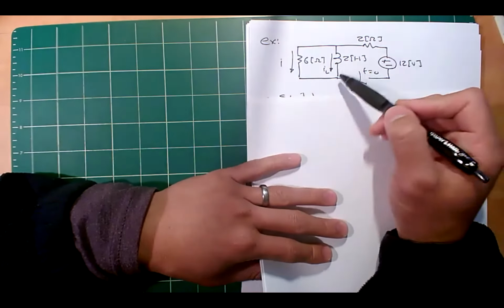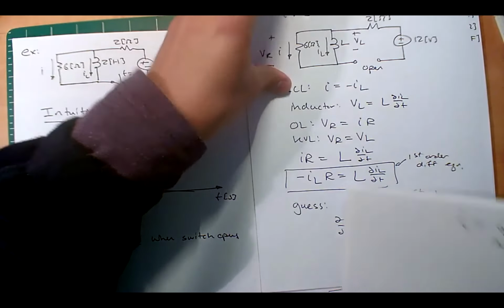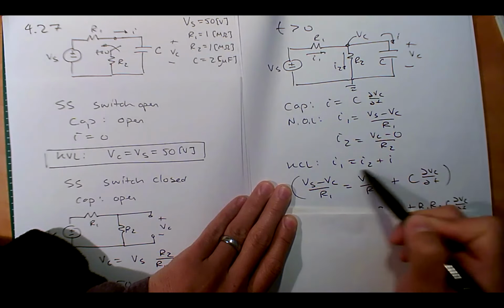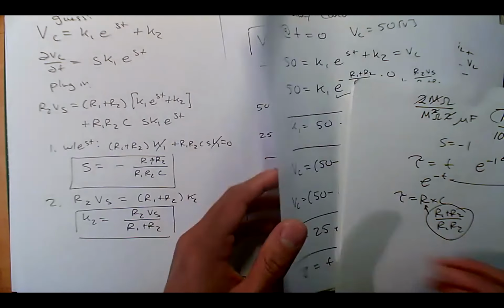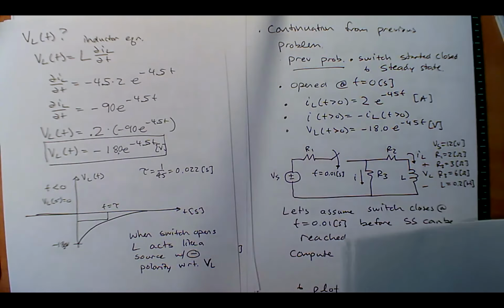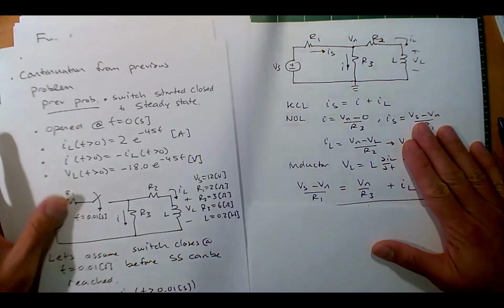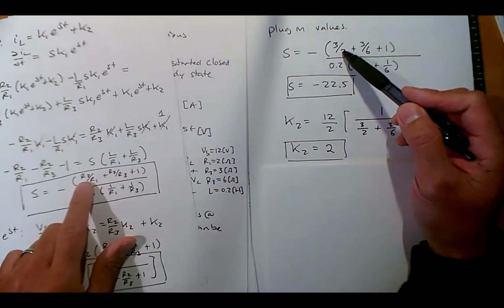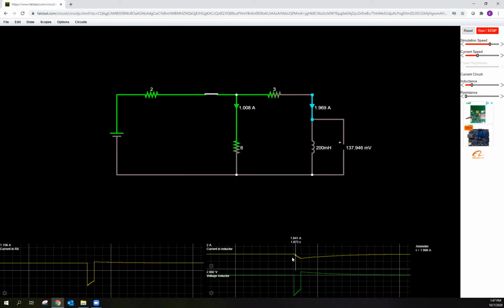ET 250 Lecture 14 RC and RL Example Problems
Topics Covered
      RL example
      RC example
      Extended RL example